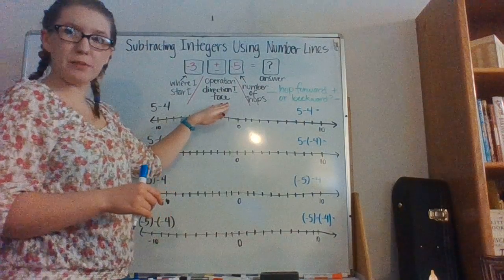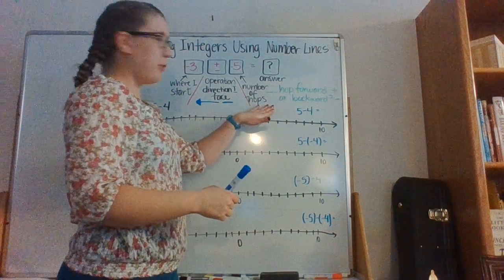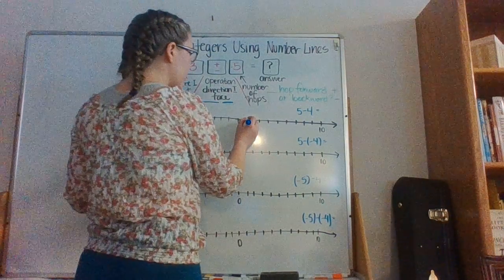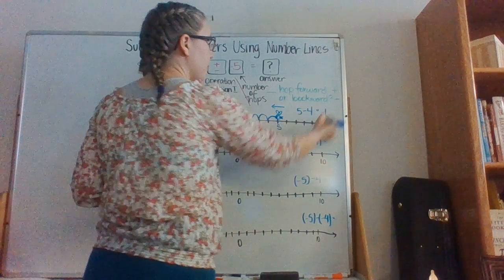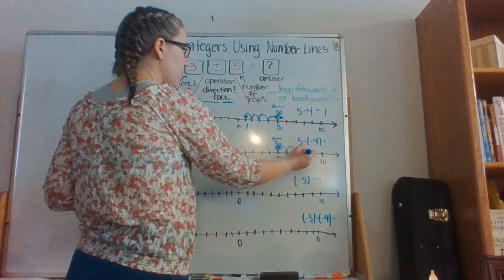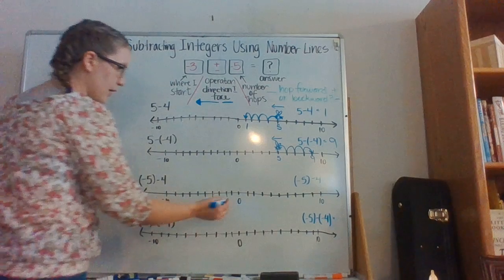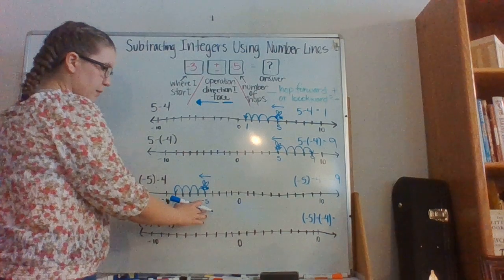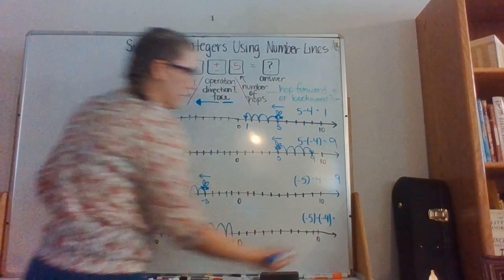Subtracting Integers Using Number Lines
How to subtract integers using number lines on a whiteboard; made for students.